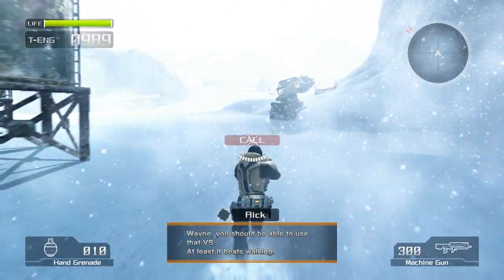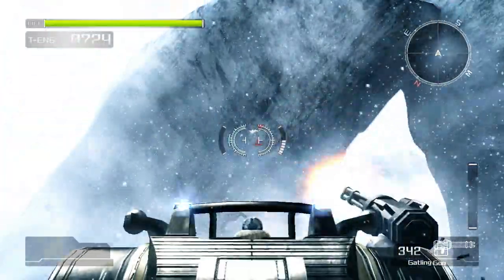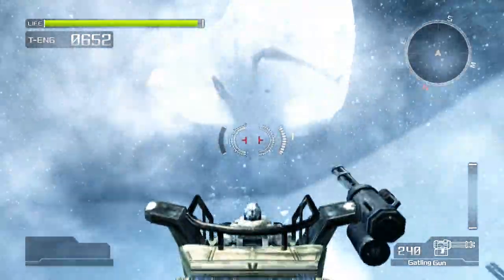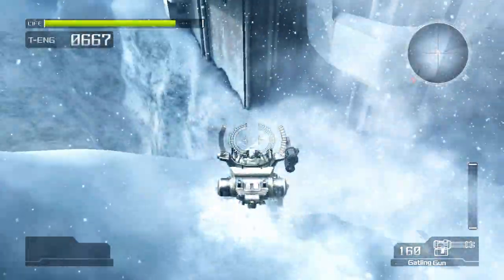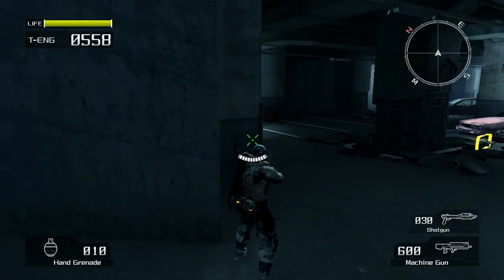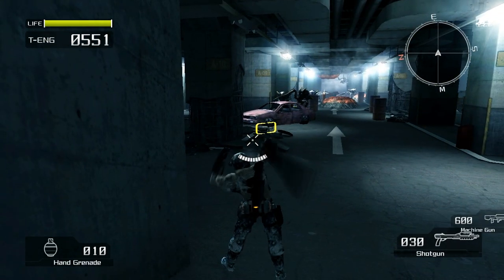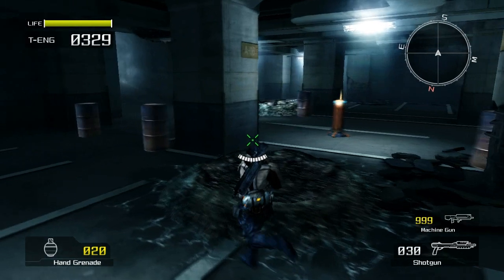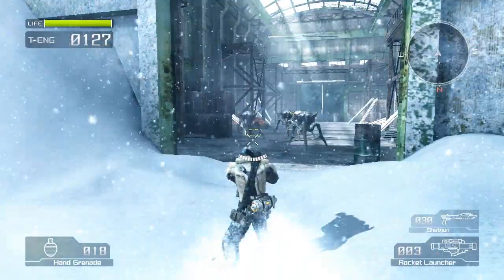Let's Play: Lost Planet - Extreme Condition (P4) HD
I'm doing a narrated let's play for Lost Planet - Extreme Condition.  Part 4.  Full HD Quality.